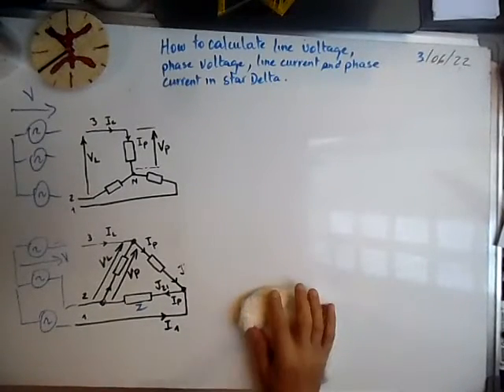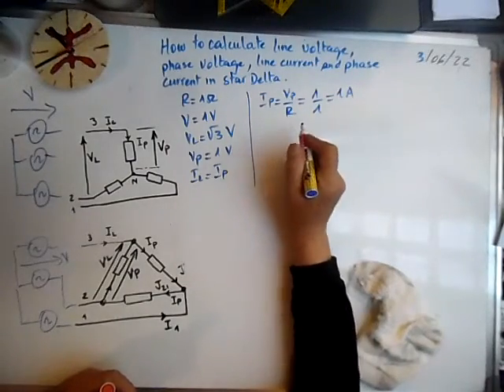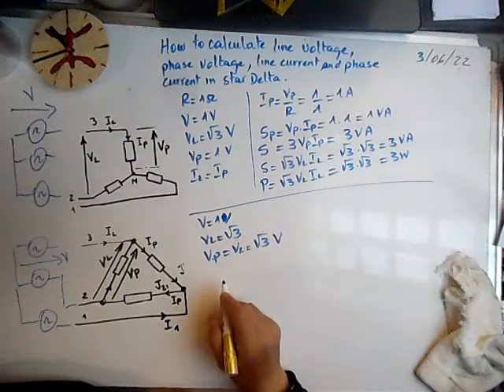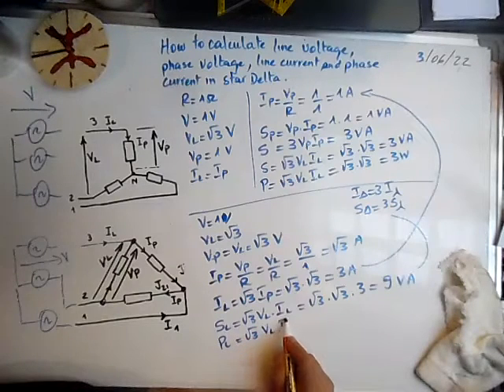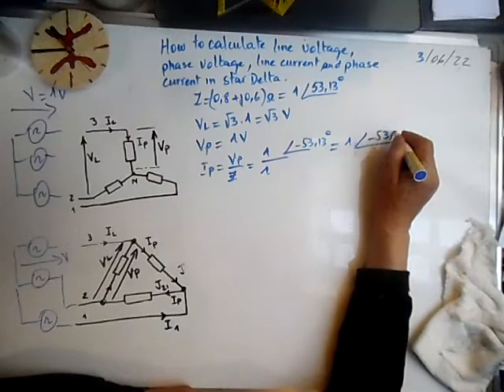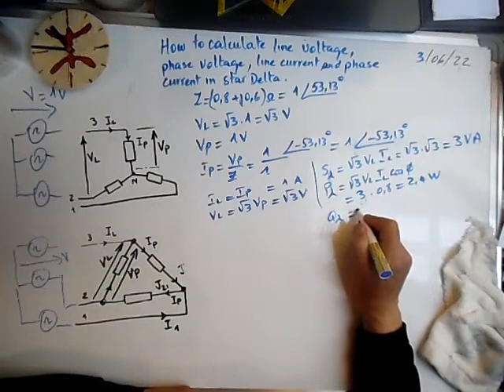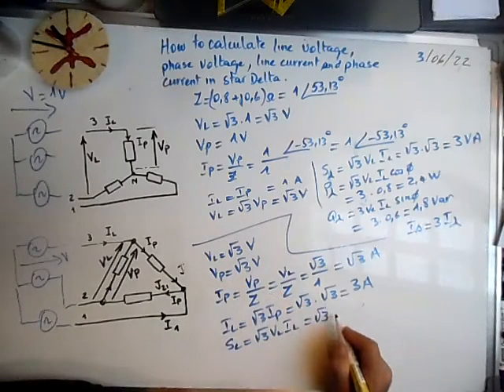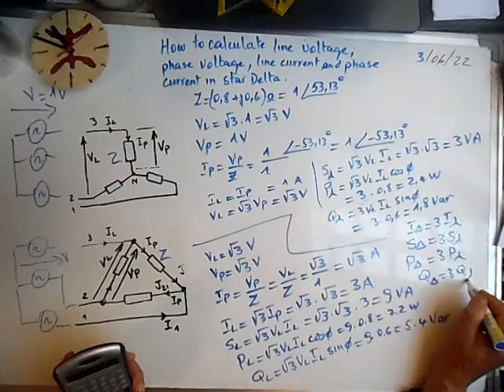How to calculate line voltage, phase voltage, line current and phase current in star and delta.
In this video i will show how to calculate line voltage, phase voltage, line current and phase current in star and delta.
W tym filmie pokażę, jak obliczyć napięcie przewodowe, napięcie fazowe, prąd przewodowy i prąd fazowy w układzie gwiazdowym i trójkątnym.
Dans cette vidéo, je vais montrer comment calculer la tension composée, la tension simple, le courant de ligne et le courant de phase en étoile et en triangle.